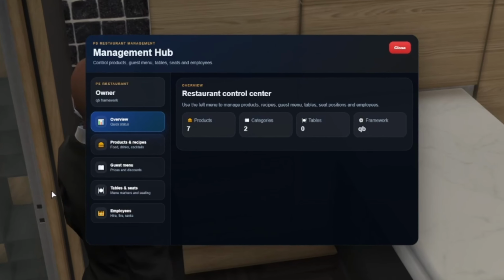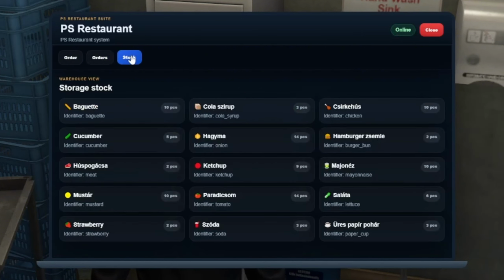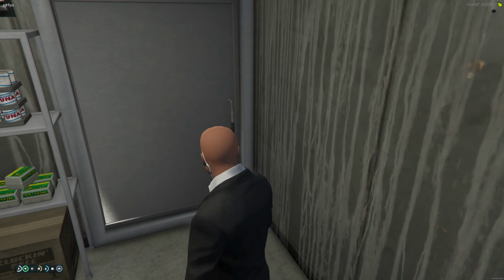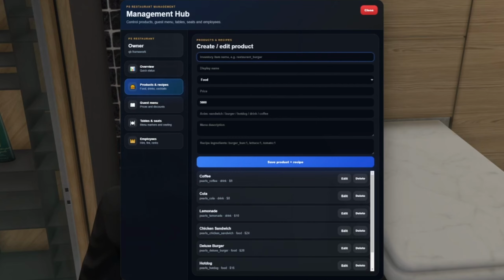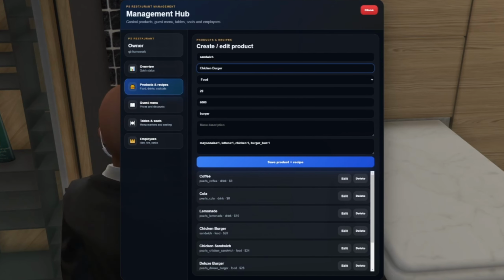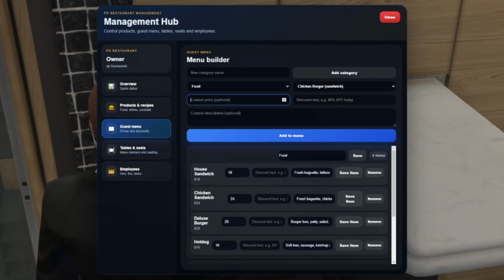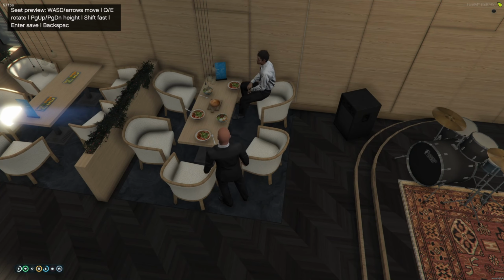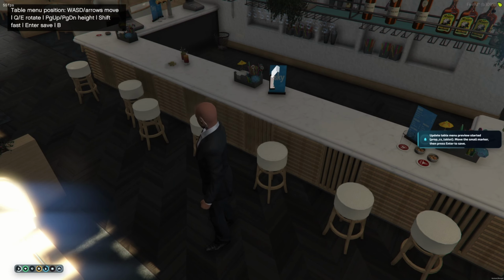PS Restaurant – Complete Restaurant Management Script for FiveM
PS Restaurant is an advanced restaurant management system for FiveM roleplay servers, built for realistic restaurant businesses, staff management, menus, recipes, storage, preparation areas, tables, seats, trays and customer-facing restaurant gameplay.

Restaurant owners can manage their business through a clean boss management hub, create custom menu products, set prices, organise employees, prepare food and drinks, manage stock and serve customers through a complete restaurant workflow.

This resource is perfect for servers that want a real restaurant business system instead of a simple food shop.

• Full restaurant business management system
• Boss management hub
• Employee management
• Custom menu categories
• Custom food and drink products
• Recipe system
• Ingredient-based crafting
• Restaurant storage system
• Preparation areas
• Tray system
• Table and seat setup
• Coordinate helper support for tables and seats
• Guest menu for customers
• Discount support
• Order management
• Optional PS Farm ingredient order integration
• Modern in-game UI panels
• Multi-language support
• Multi-framework support
• Multi-inventory support
• Version checker included
• CFX Asset Escrow protected

• QBCore
• QBox
• ESX

• qb-inventory
• lj-inventory
• ps-inventory
• ox_inventory
• ESX default inventory support where applicable

PS Restaurant includes a complete restaurant management flow.

Restaurant owners can manage employees, configure menu categories, create food and drink products, set recipes, control stock, use preparation stations and create a customer-facing restaurant menu.

The system supports realistic roleplay for restaurants, cafés, bars, fast-food businesses and other hospitality setups.

The script includes table and seat support with coordinate helper usage, allowing restaurant owners or admins to set up customer areas properly.

The tray system allows food and drink items to be placed and collected in a more realistic way during service.

PS Restaurant can integrate with PS Farm.

Restaurants can create ingredient orders for farms. Farm owners can accept those orders, harvest the required produce and deliver stock through the farm business system.

This creates a full roleplay supply chain between farming businesses and restaurant businesses.

Resource: PS Restaurant
Version: 1.0.0
Developer: Phantom Resources
Protected by: CFX Asset Escrow